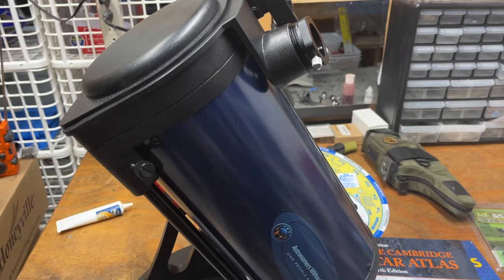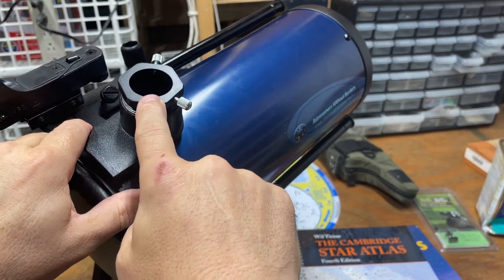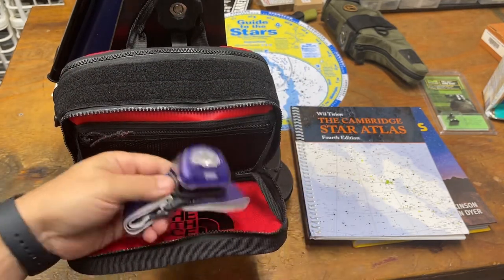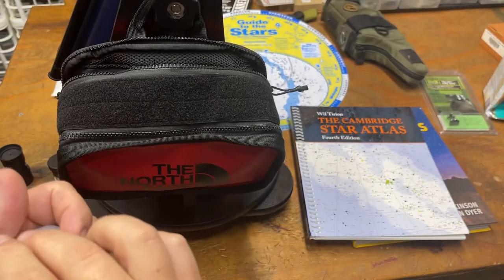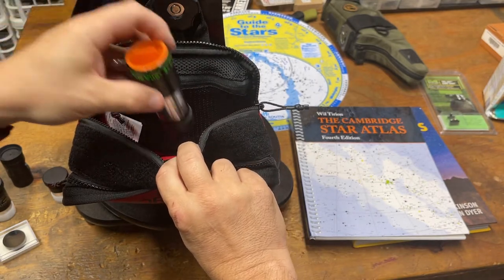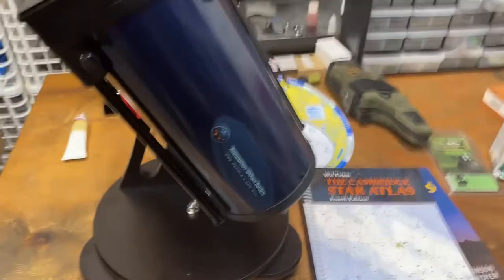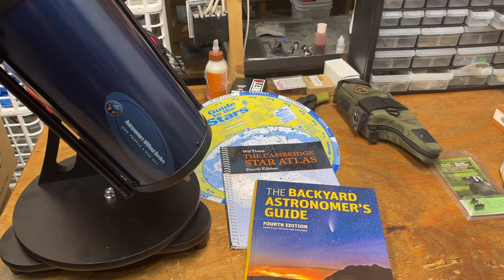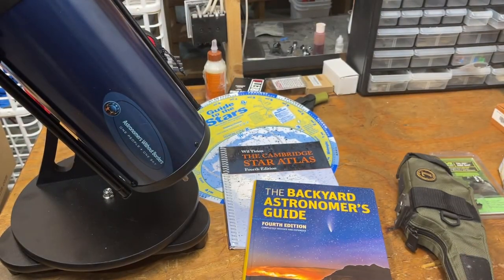Getting started in Astronomy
This is my my basic setup for looking at the sky. The 5" telescope from Astronomers Without Borders is a good starter scope.